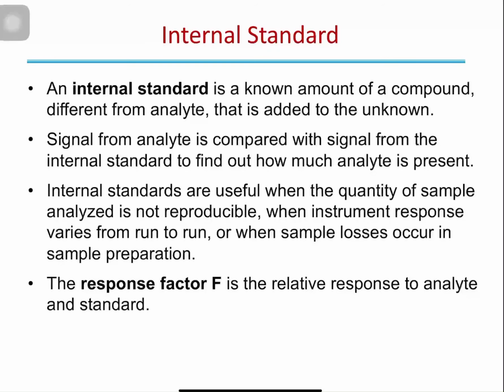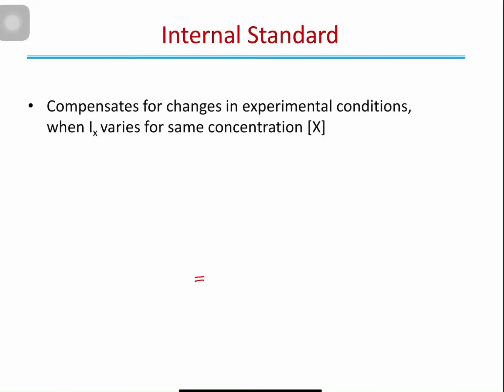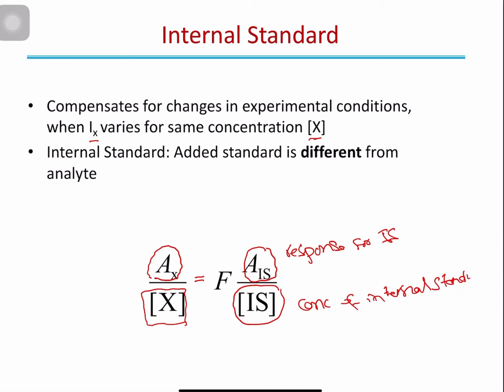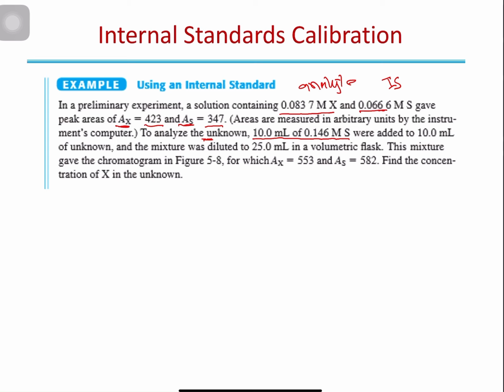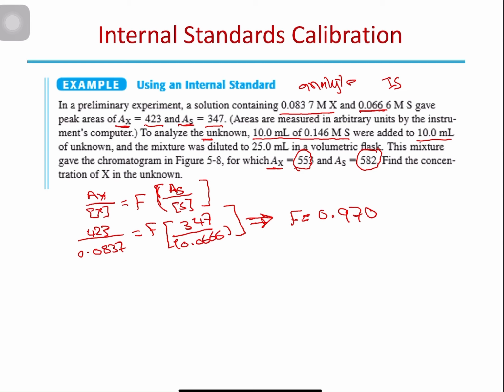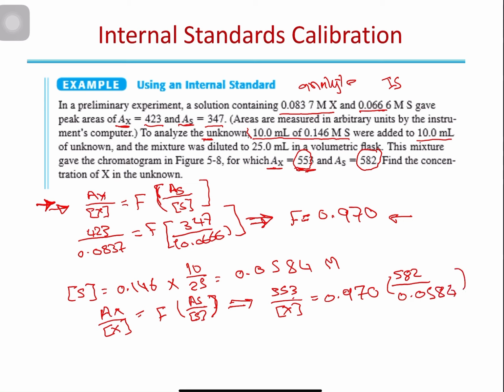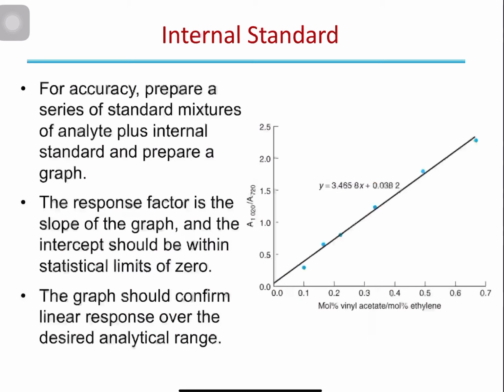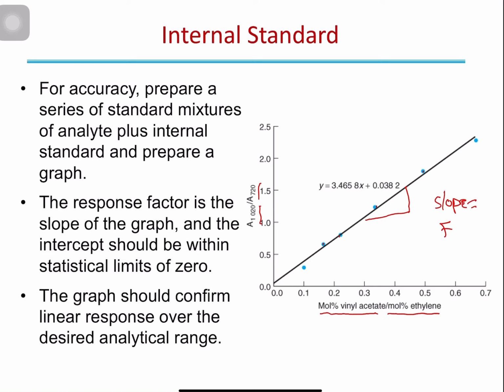Internal standard in Quantitative analysis Analytical chemistry